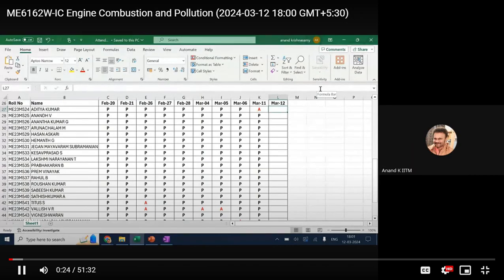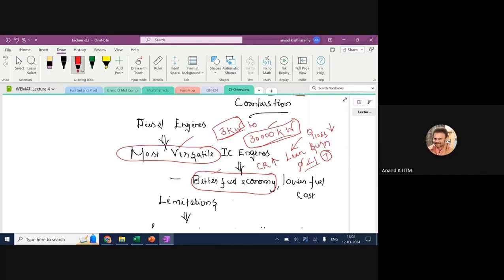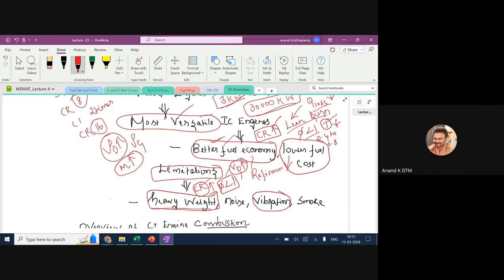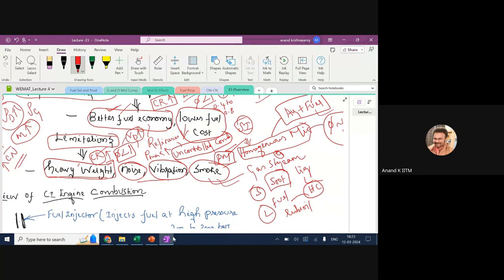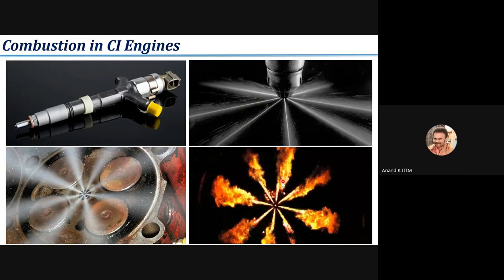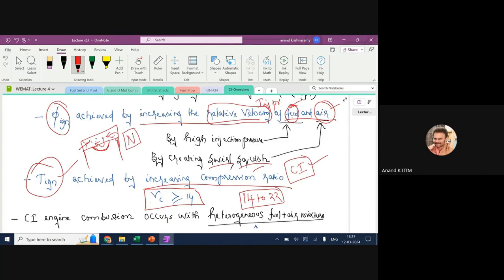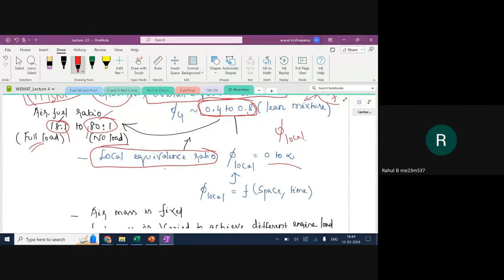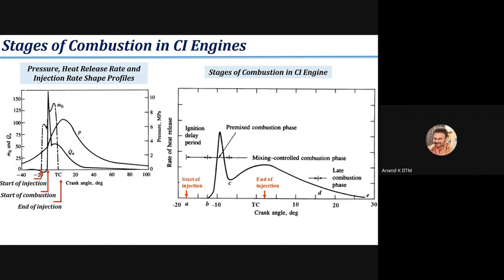24 ME6162W IC Engine Combustion and Pollution